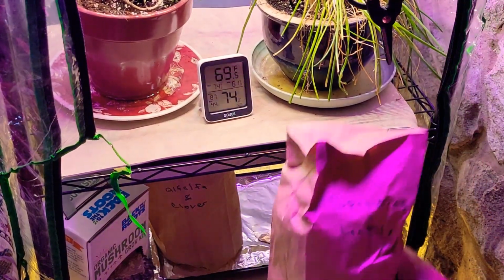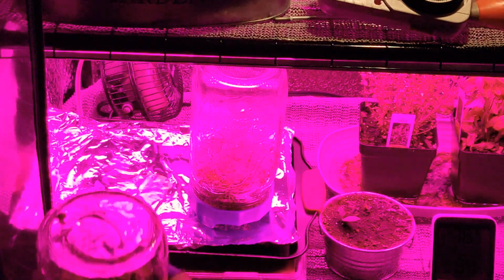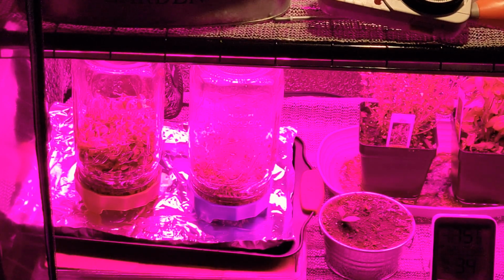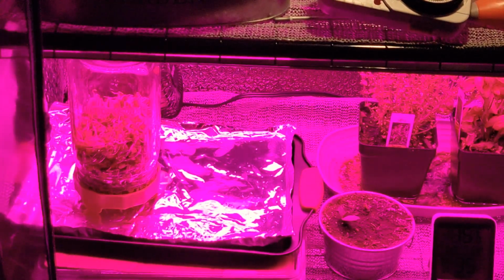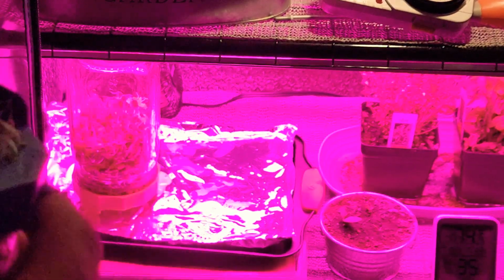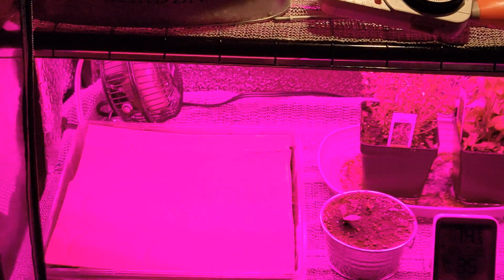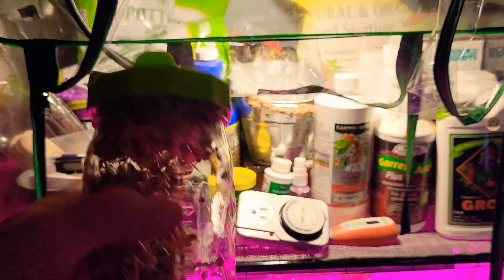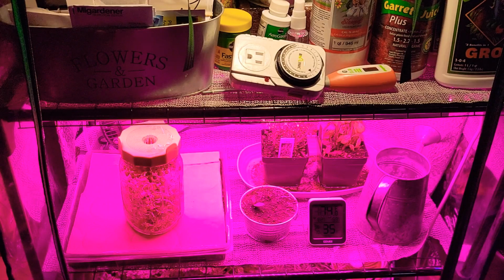Mason Jar Sprouting Lid Review & Demo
A quick review of Masontops Bean Screen Plastic Sprouting Lids for Mason jars I've been using for a little over three years.

I also give a short demo since I'm a few days into a batch of Mason jar sprouts right now.

Masontops Bean Screen Plastic Mason Jar Sprouting Lids for Wide Mouth Mason Jars - 2 Pack
(Paid link)

You can find more links, as well as a few helpful tips, over at Next Step Survival: